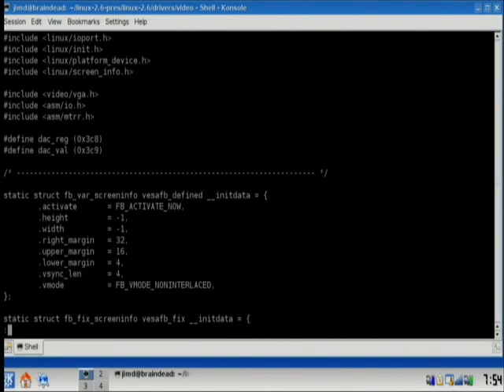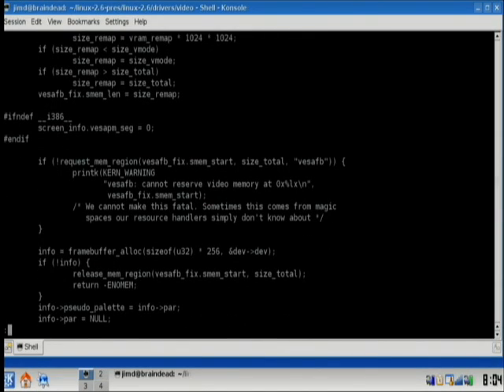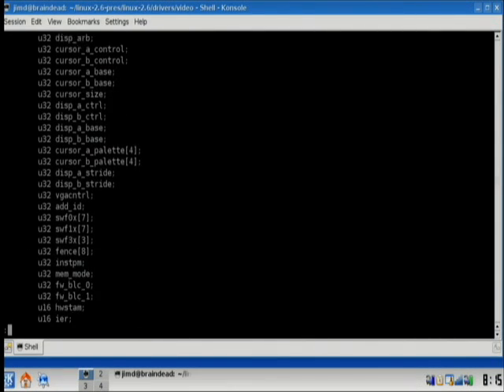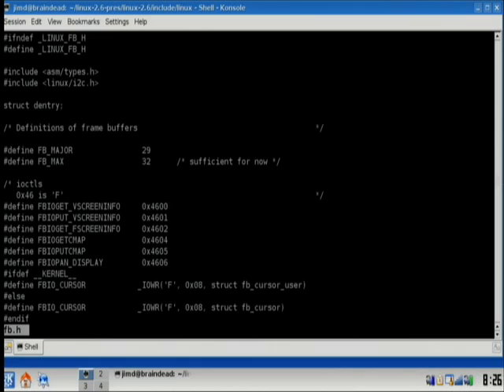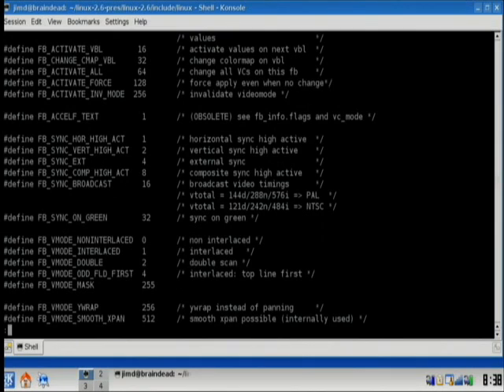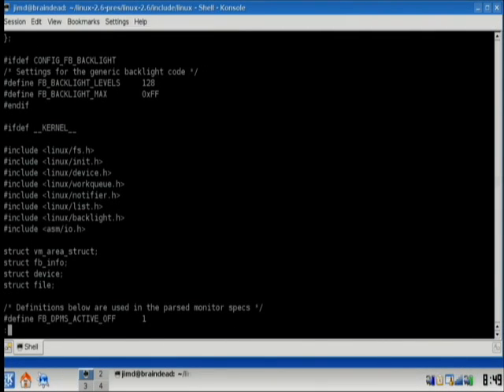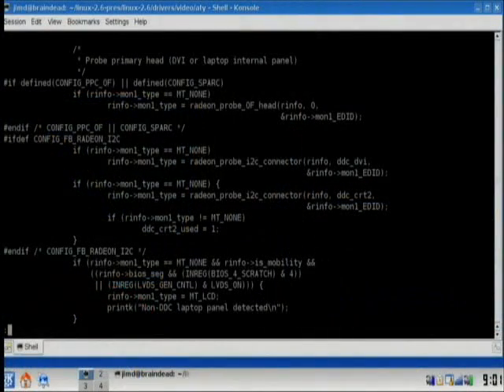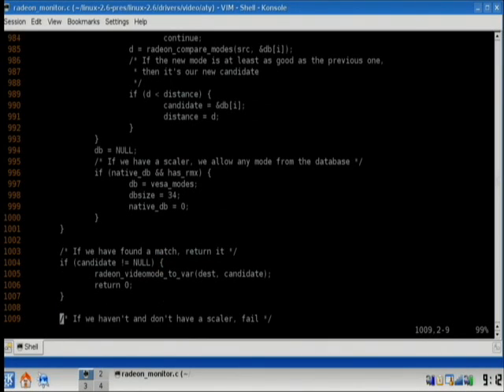SVLUG Kernel Walkthrough 2007-12-18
Silicon Valley Linux Users Group (SVLUG): Linux Kernel Walkthrough Series

Heather Stern talks about the Linux kernel framebuffer on 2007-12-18.